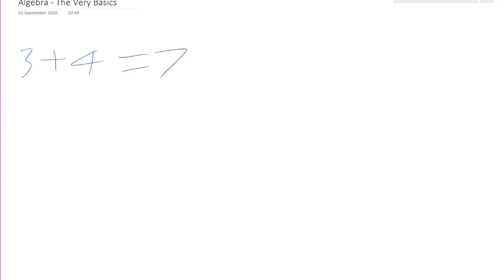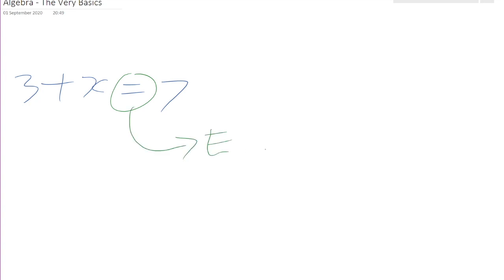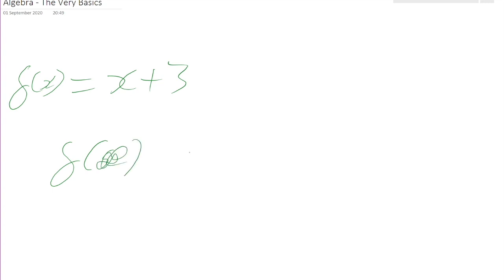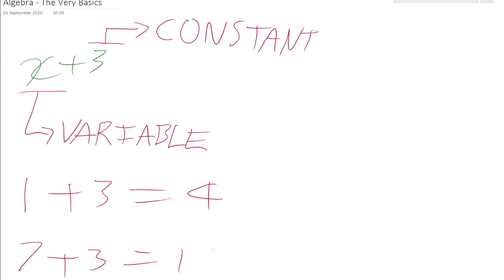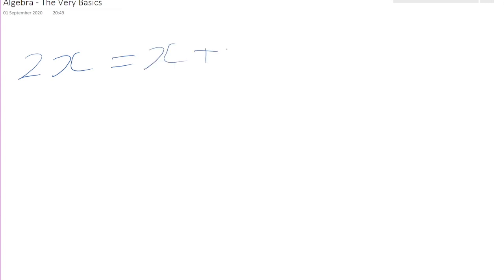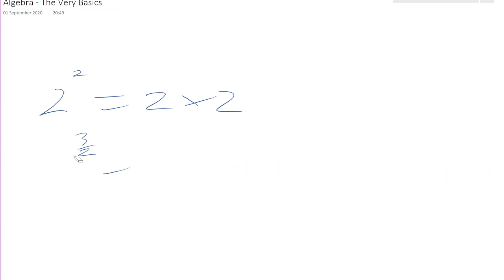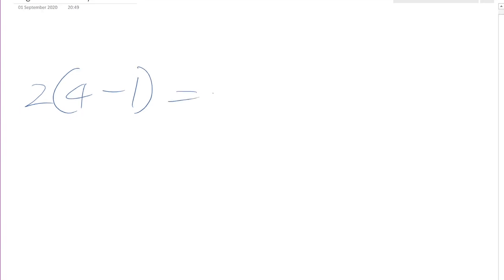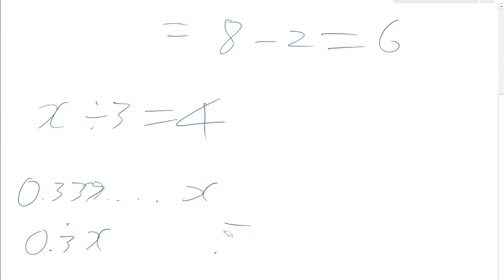Algebra - The Very Basics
This video intorduces some of the fundamental terminologies of algebra, as well as introducing some of the most commonplace notation.